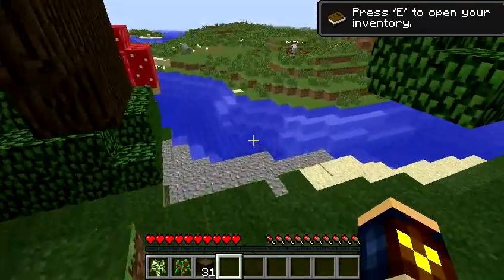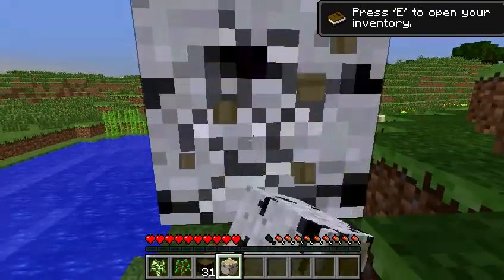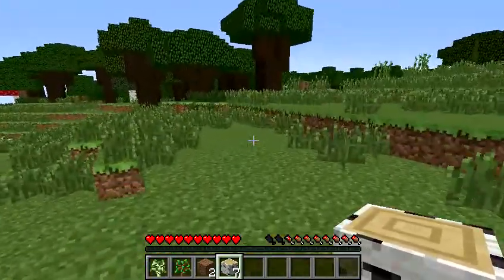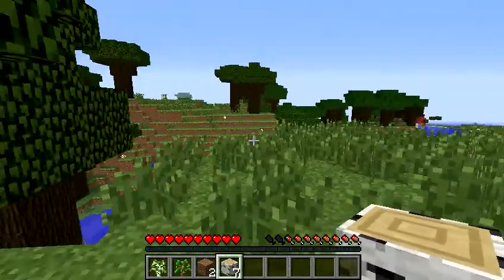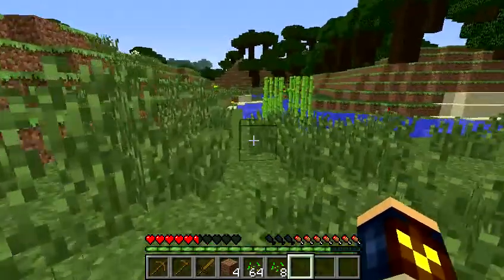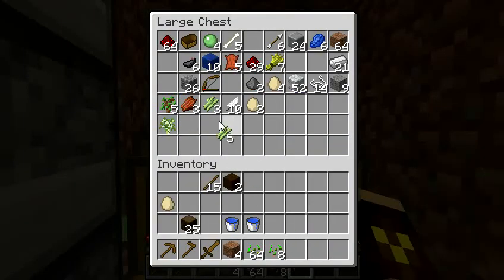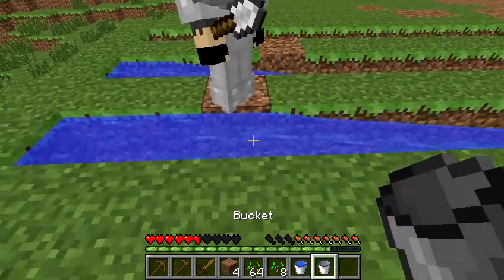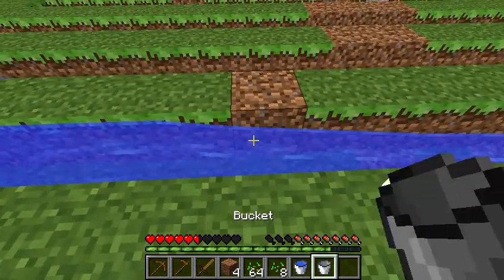Minecraft Multiplayer Let's Play Part One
This is the first in a series of Minecraft Survival Multiplayer. I started late, so check out the real first, second, and third vid at the link farther down. This is the first real video I have done that wasn't a test or demo. It is also the first video that I speak in. This may not be the best quality, but I am still working some things out.